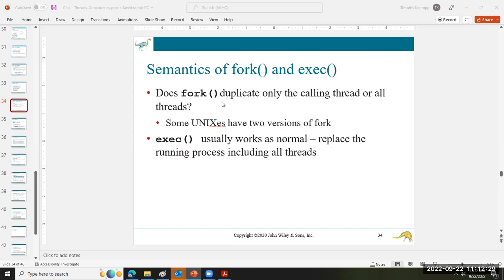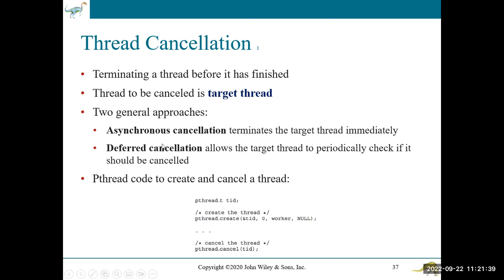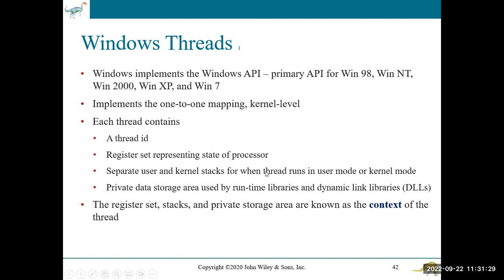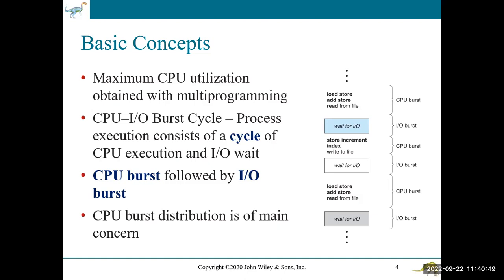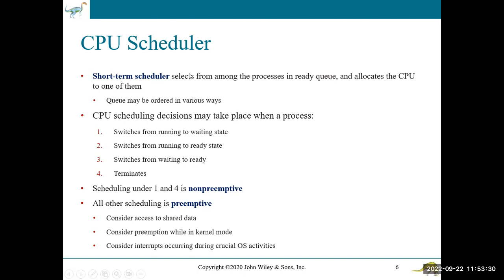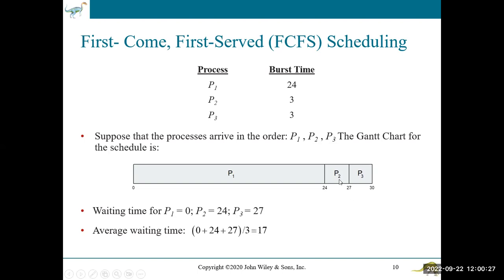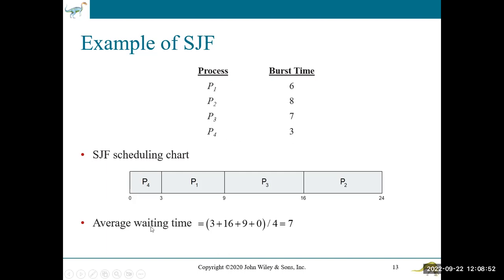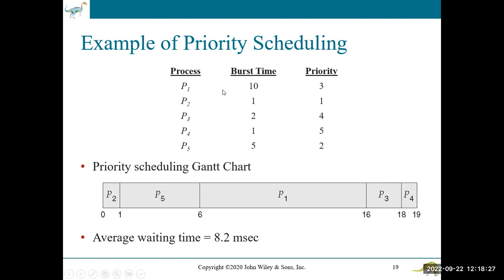Advanced Thread Concepts 22 September 2022